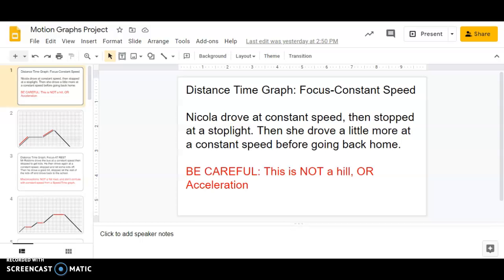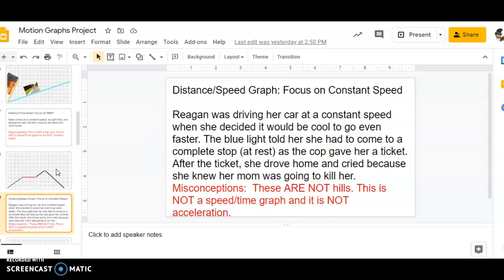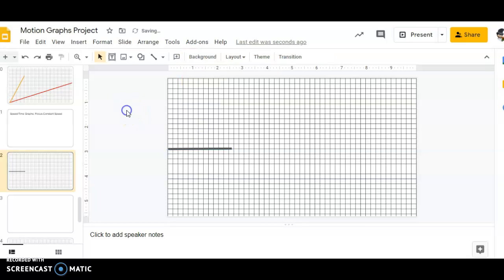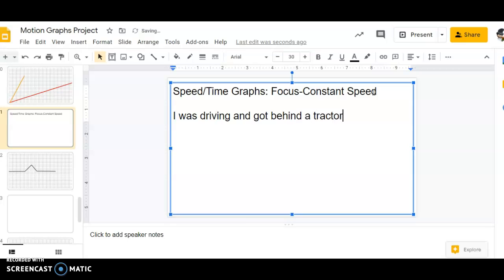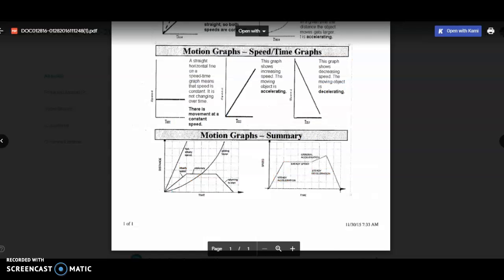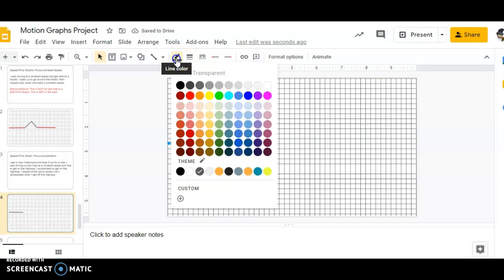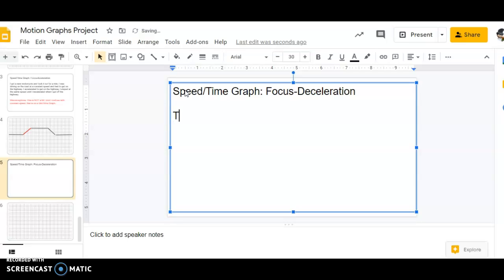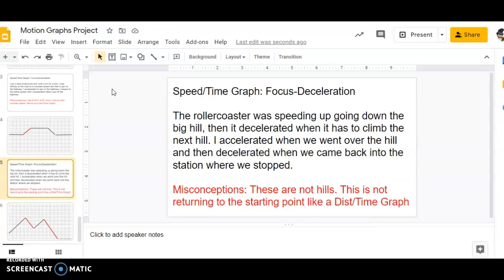Motion Graph Project 2